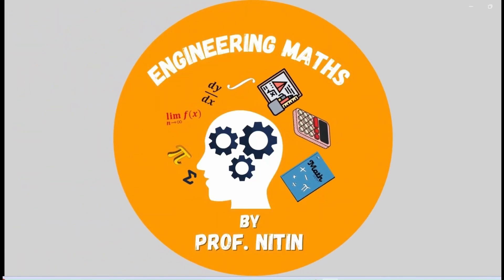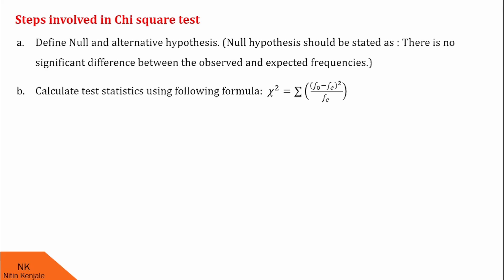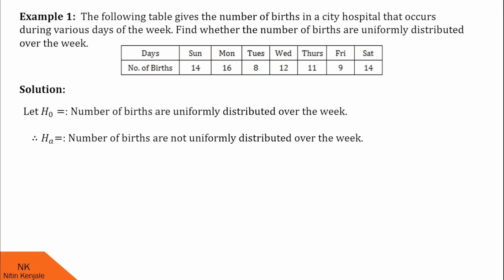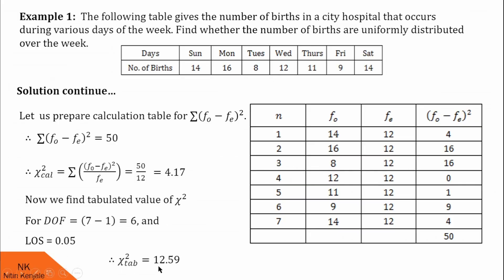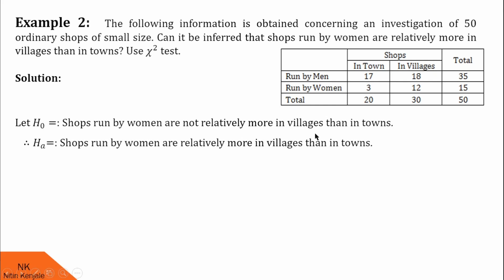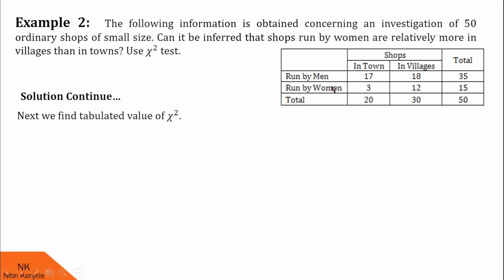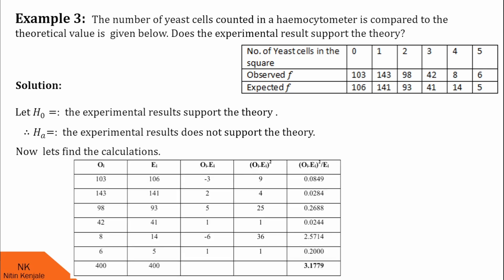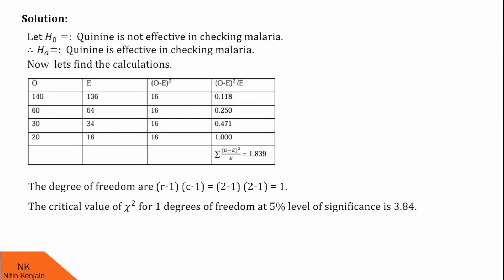Chi Square Test (Concept overview and examples)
By watching this video, viewers will be able to learn the concept of Chi-square test. Few examples are solved thoroughly with step-by-step explanation. Couple of exercise examples are given with final solution for cross verification. Please do comment on the video.